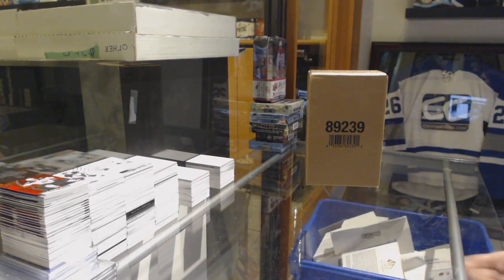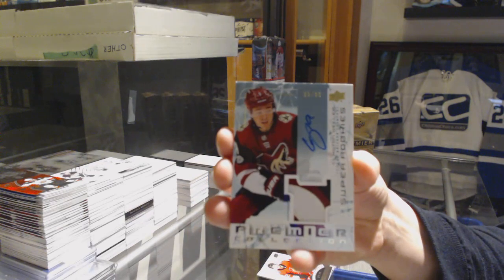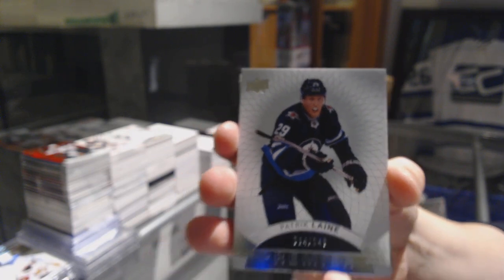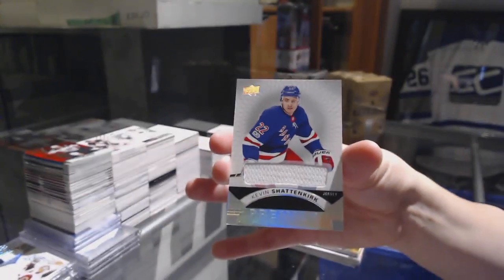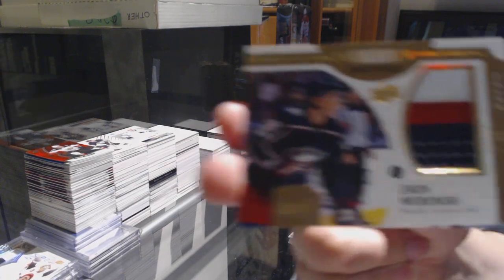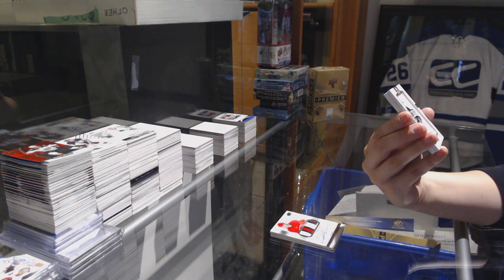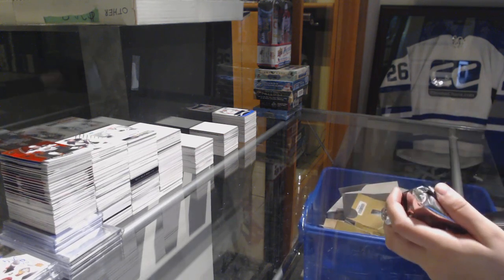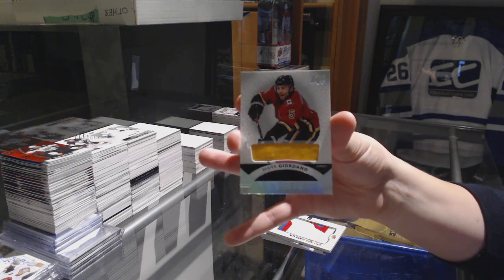17-18 Upper Deck Premier Hockey 5 Box Case Break - C&C GB #9516